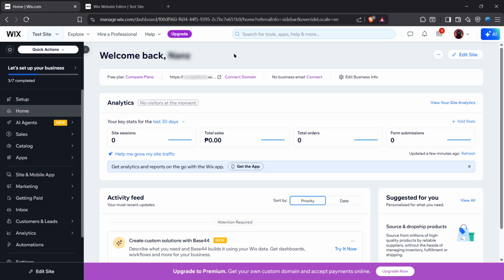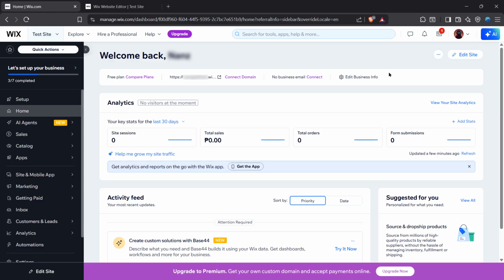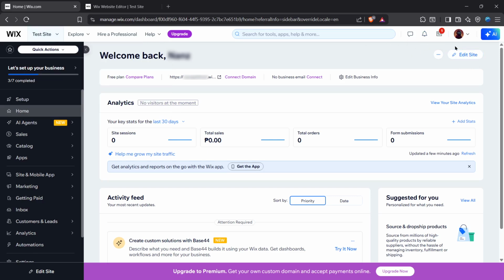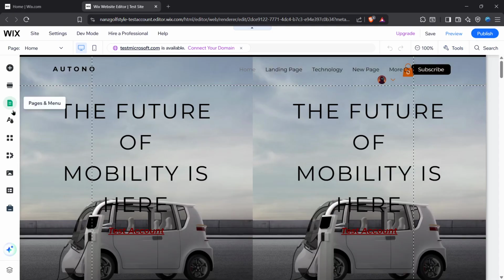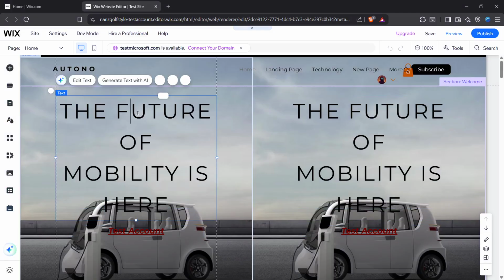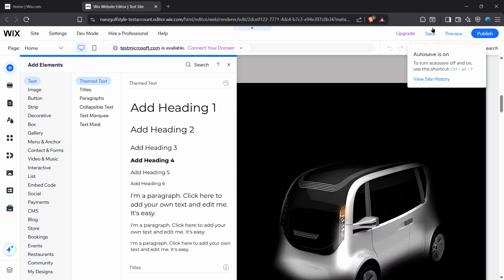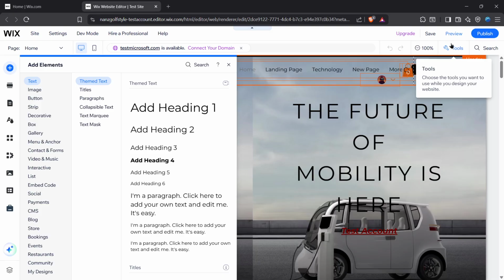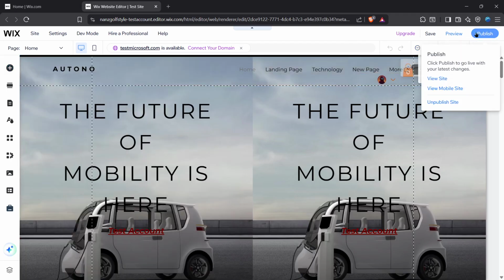How to Edit Website After Publishing on Wix (Step by Step)